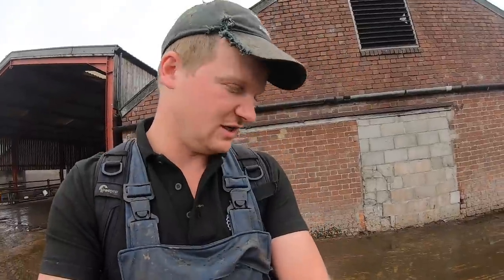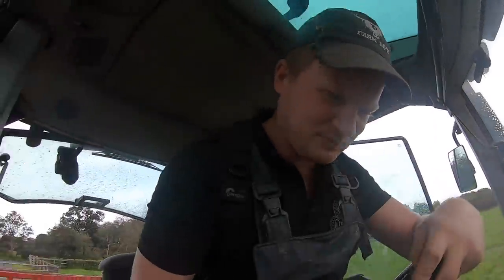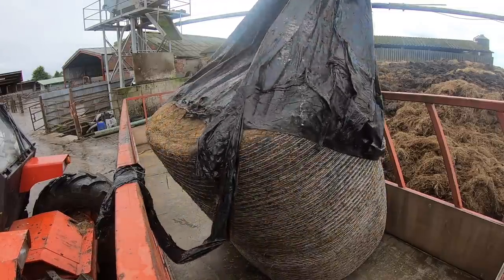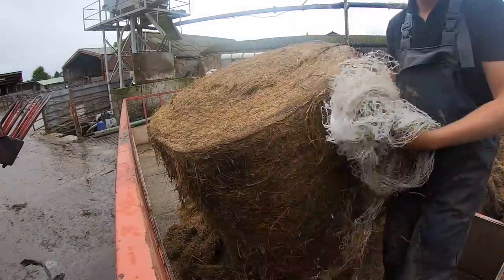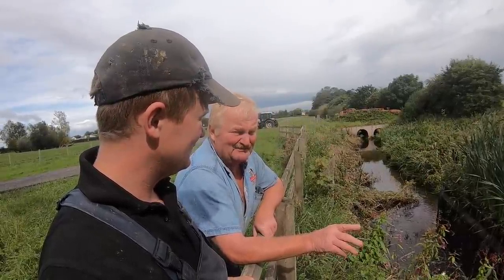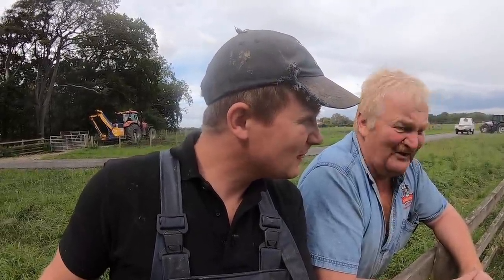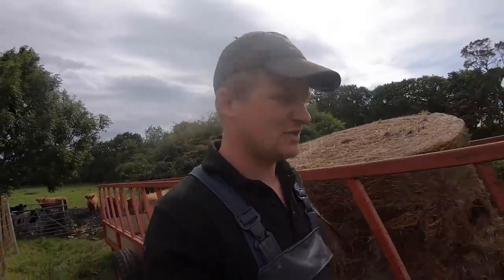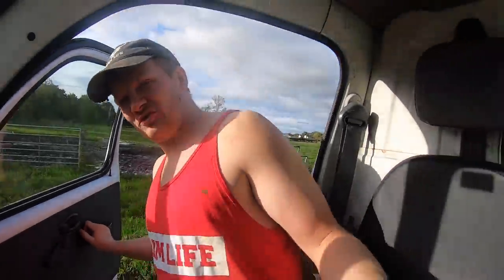NO GRASS FOR COWS - FARMER GOES ON A RANT!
In todays video we get food to the cows and quick! The ginger guy with the moustache goes on a big rant!

Birks Farm
Ballam road
Lytham
Lancashire
FY8 4NL

The Best Drone Ever!
Rodes Mic Pro (If you can, Get the wind muffler with it)